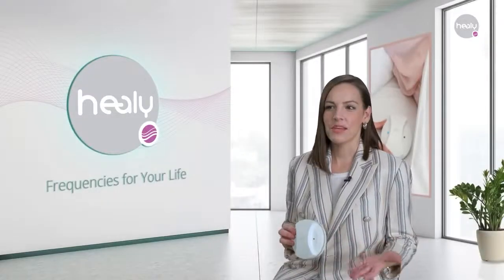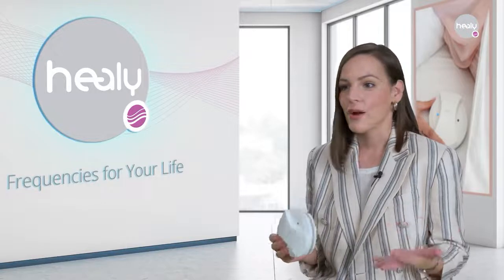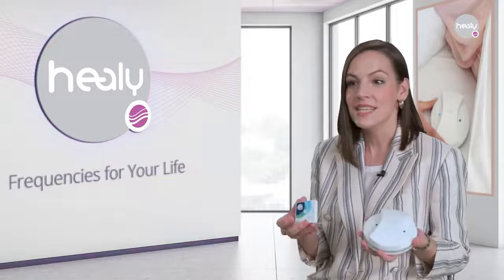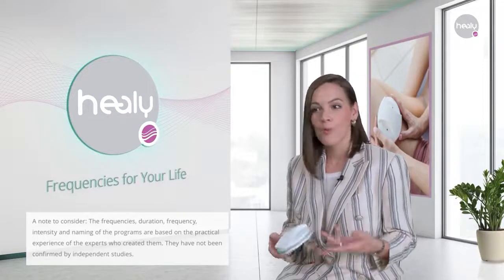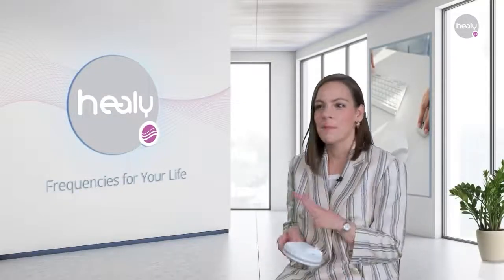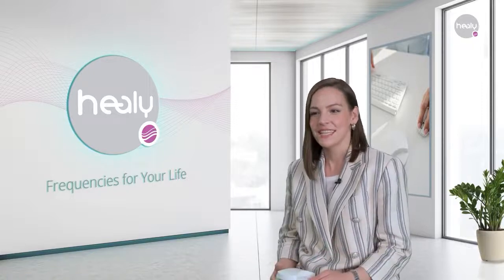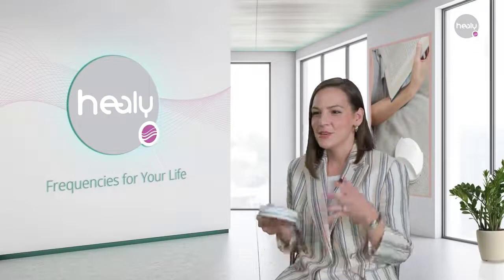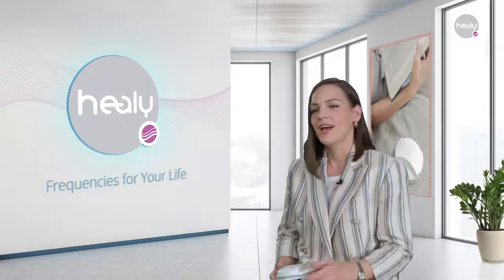MagHealy FAQ- Everything you need to know